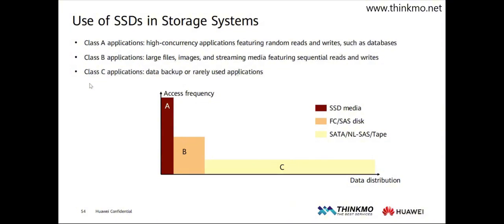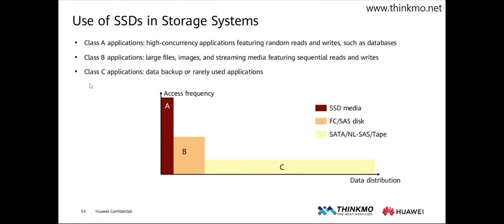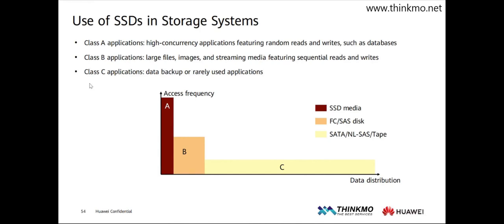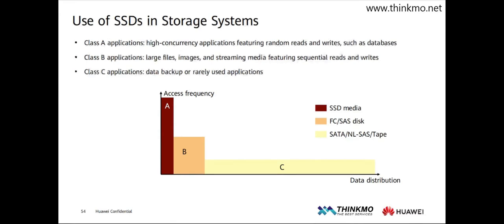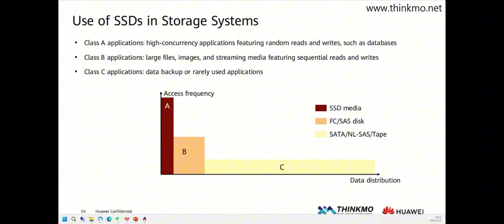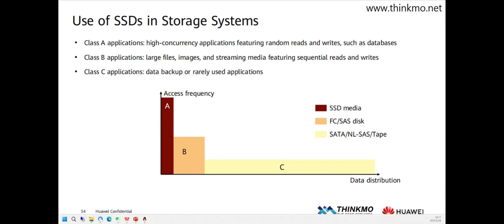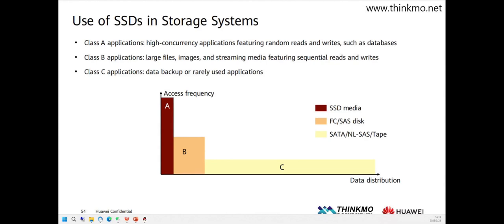Episode 37 | Free Course of HCIA | The Application of SSD | HCIA-Storage H13-611 Complete